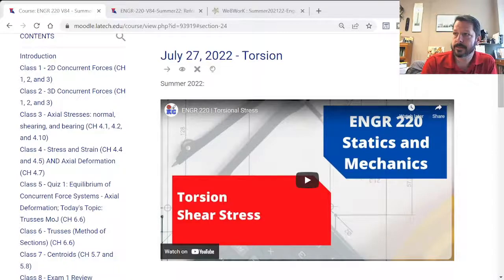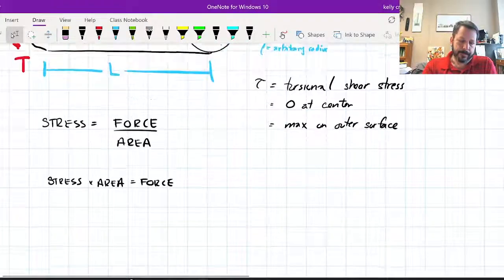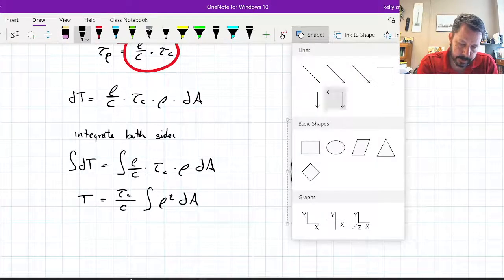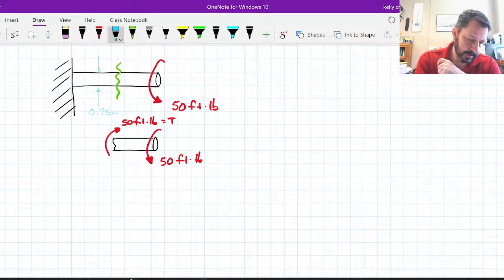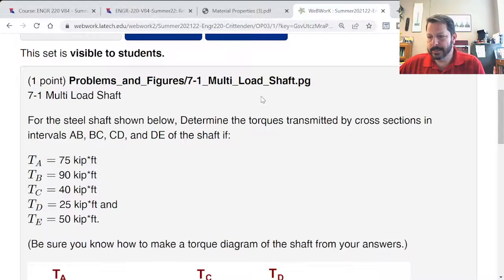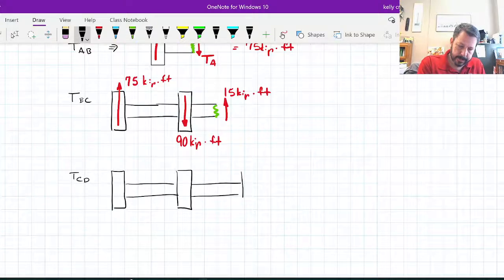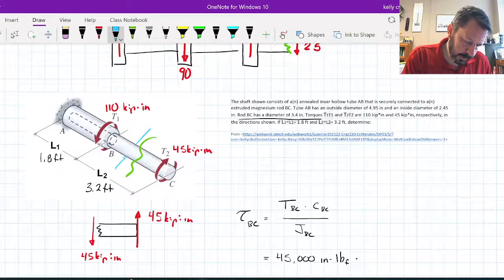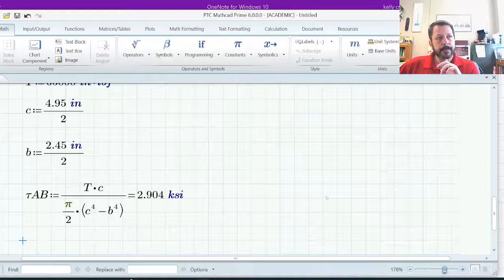ENGR 220 | Torsional Stress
In this stream, we will go begin our investigation of torsion and torsional shear stresses.